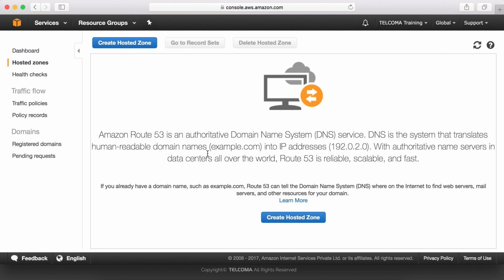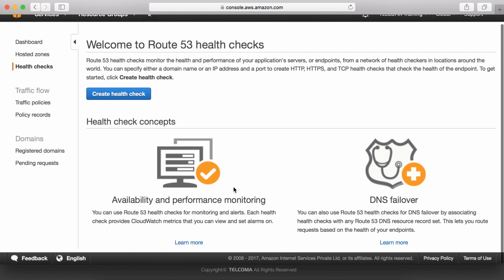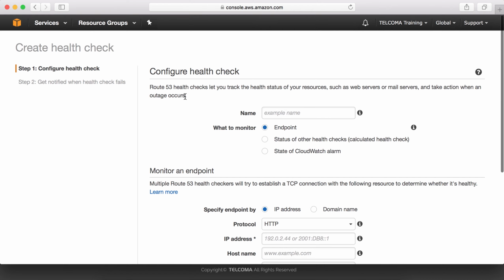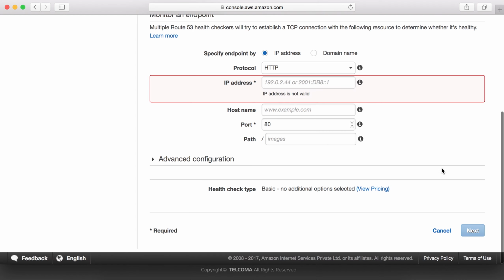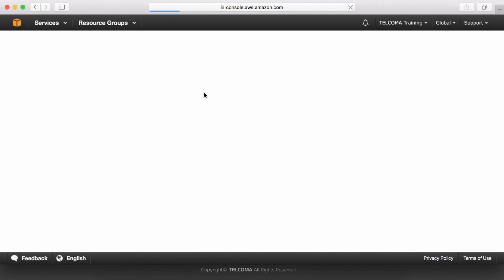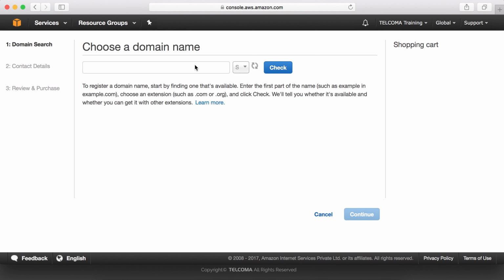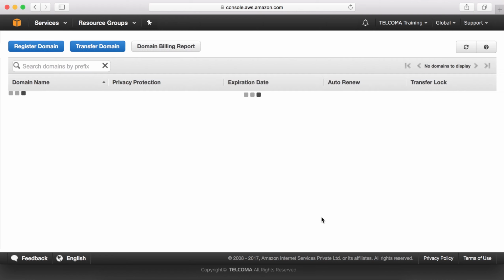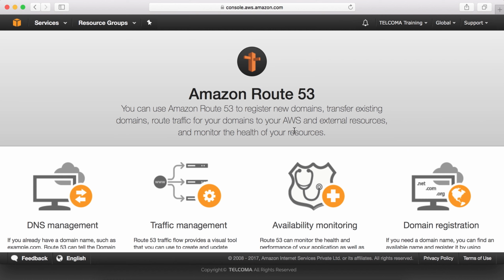90 AWS route 53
AWS Route 53 is a scalable Domain Name System (DNS) web service that provides reliable and cost-effective domain name registration, DNS routing, and health checking. It allows you to route end-user requests to endpoints in a globally distributed, low-latency manner.